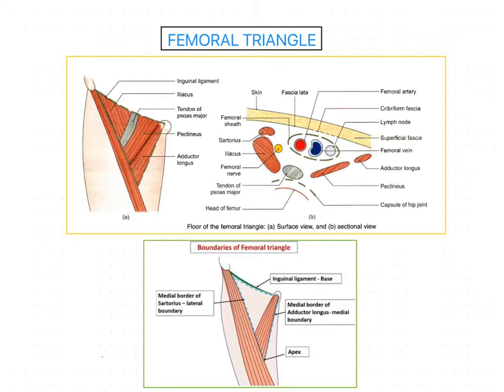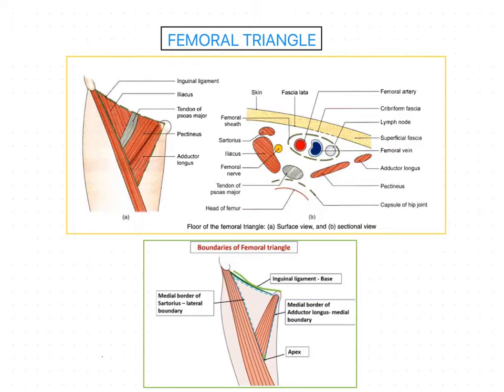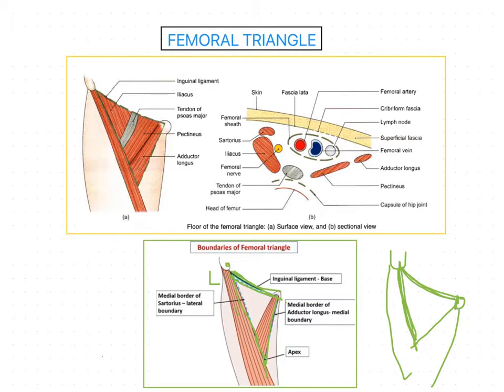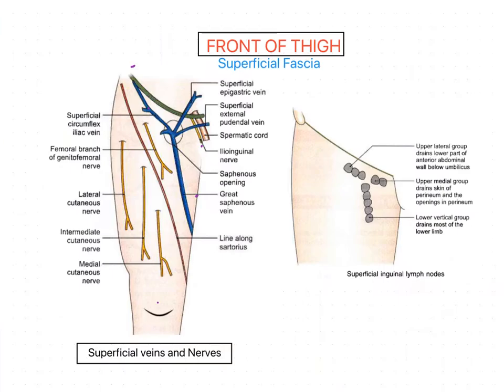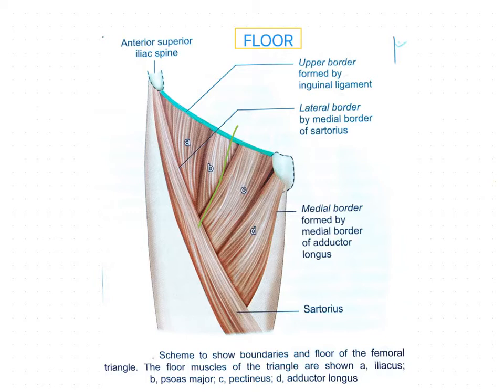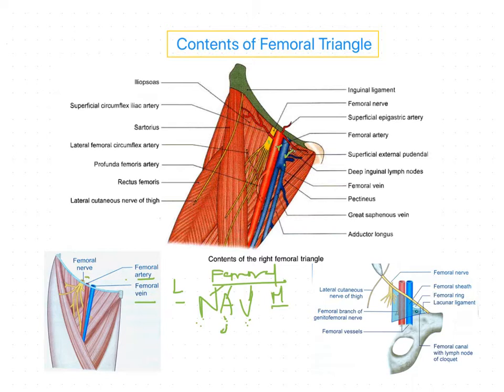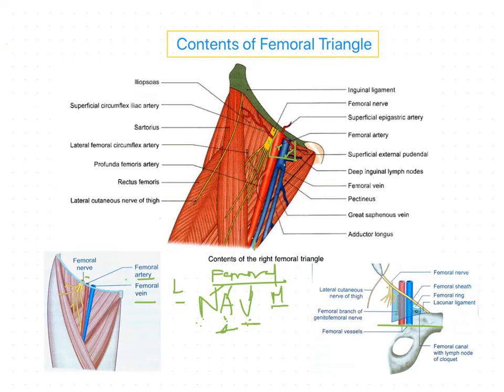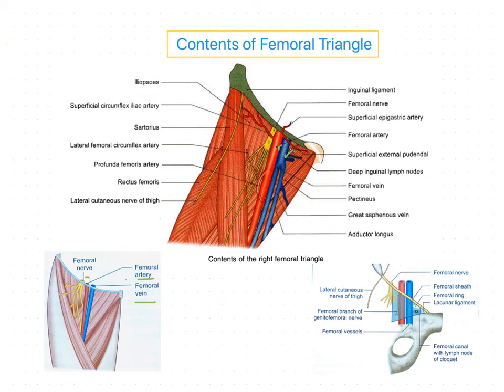Femoral Triangle LOWER LIMB